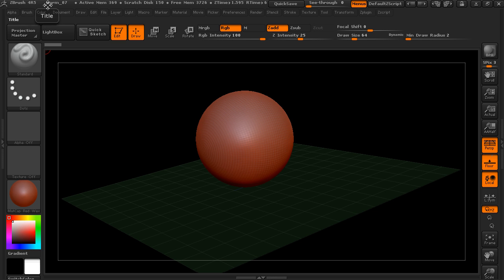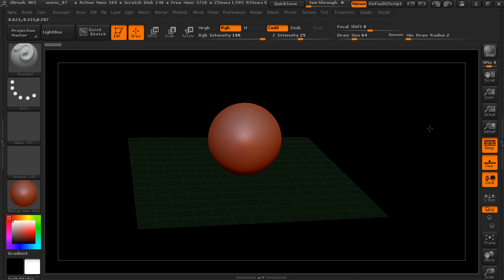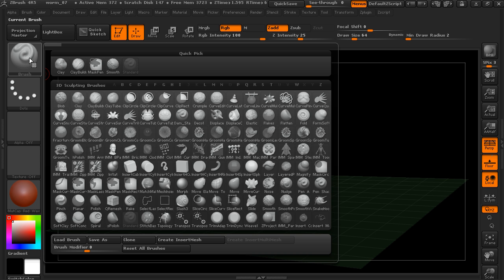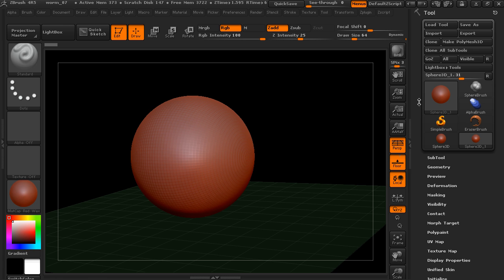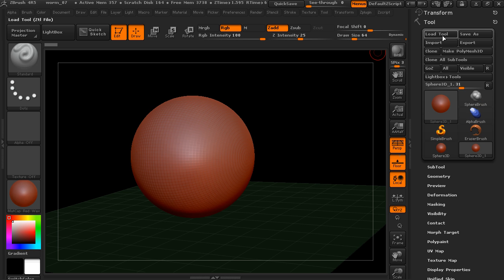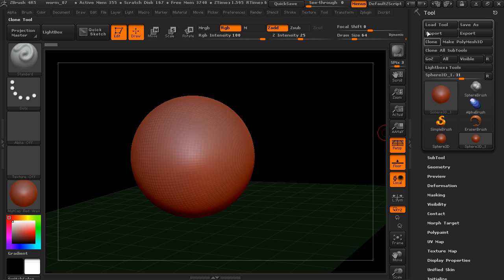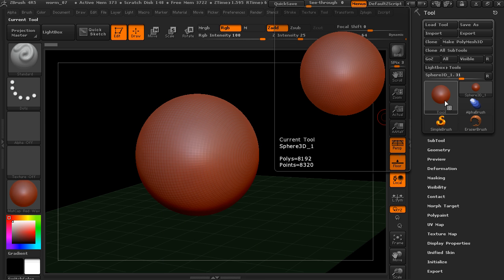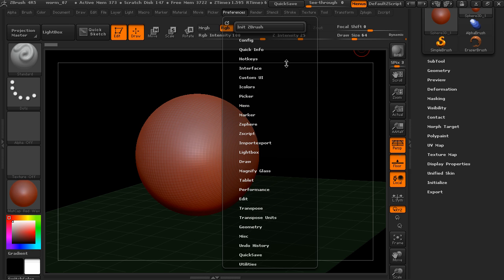Introduction to ZBrush Tutorial 2